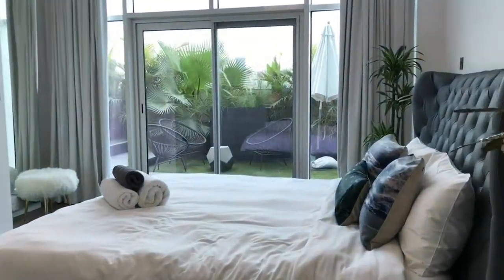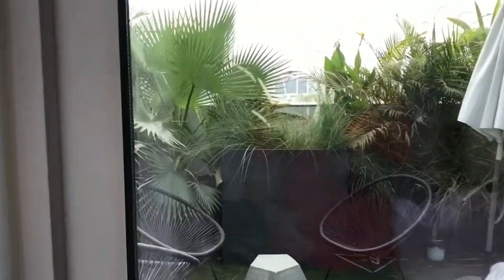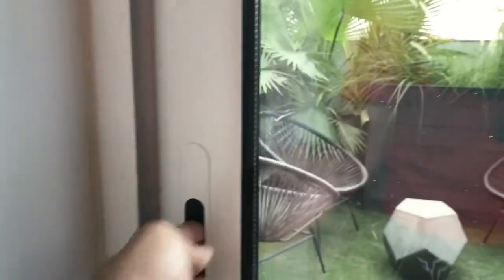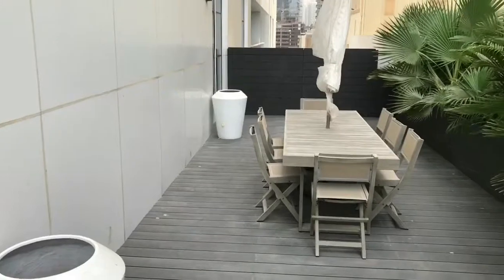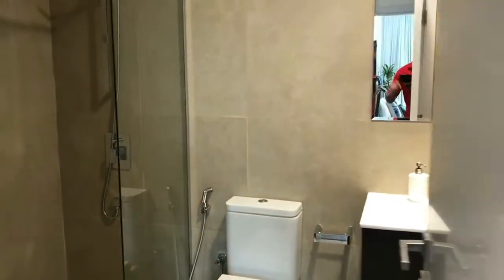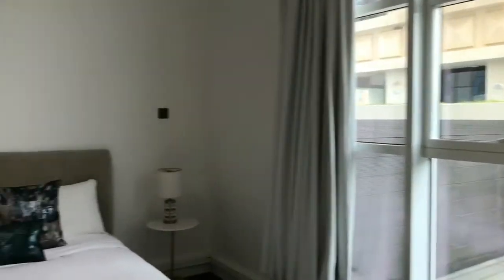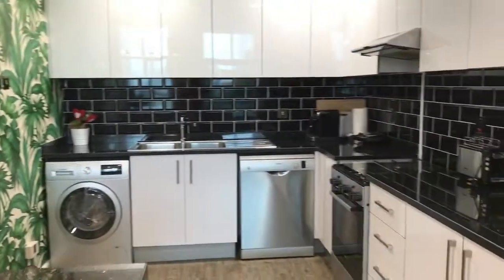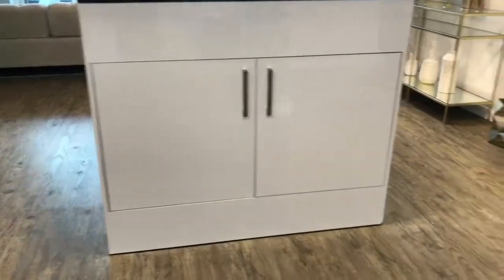Fully furnished 2BR in Marina Arcade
Fully upgraded & furnished 2 Bedroom apartment in Marina Arcade,Dubai marina